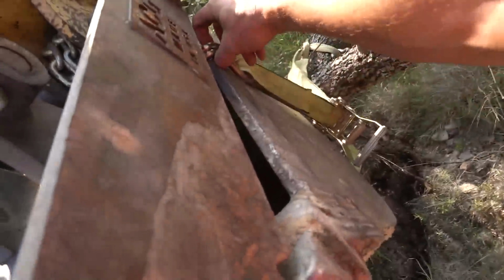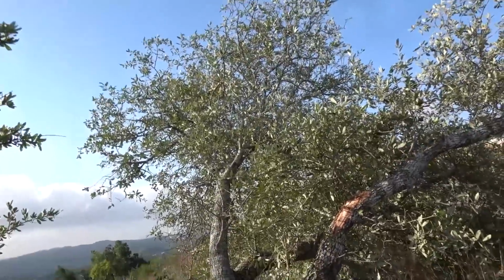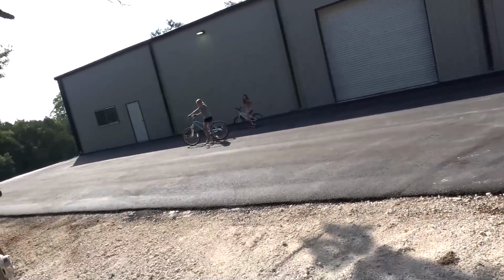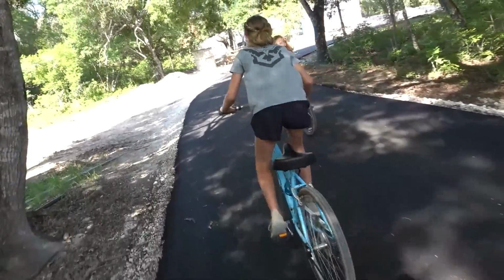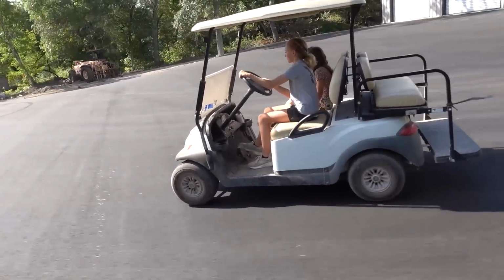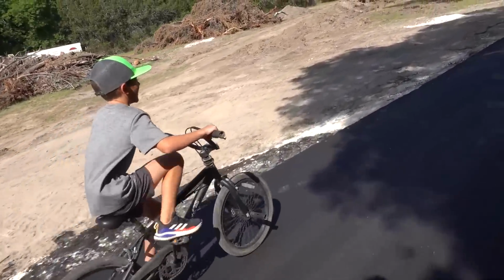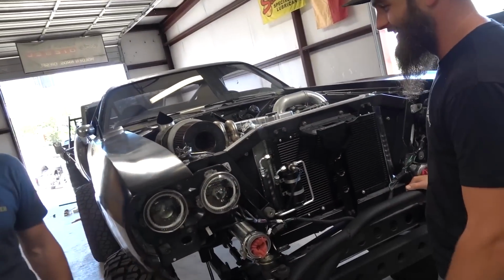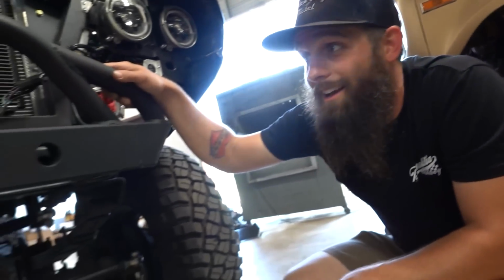Road Tripping the Yota to Ohio...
Every shirt ordered gets you entered to win!